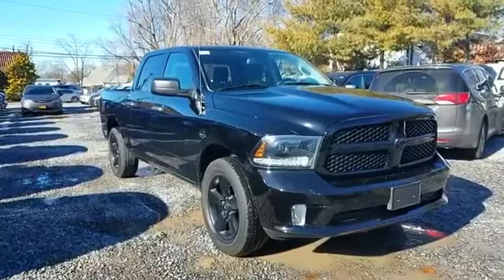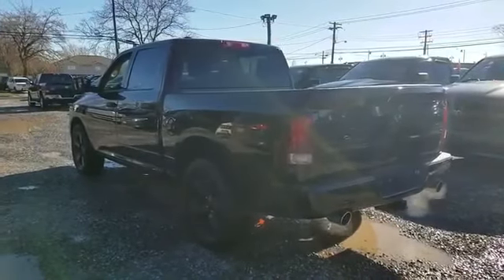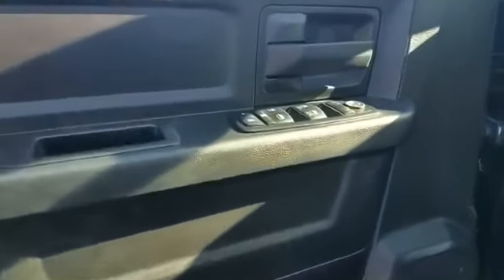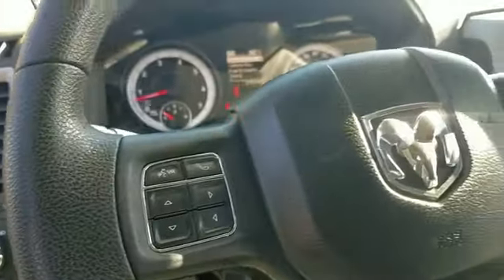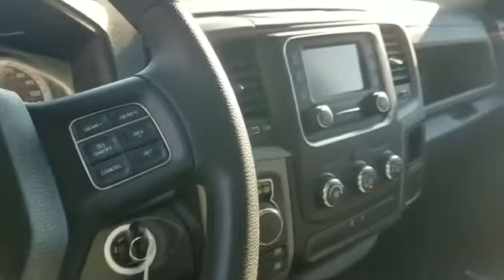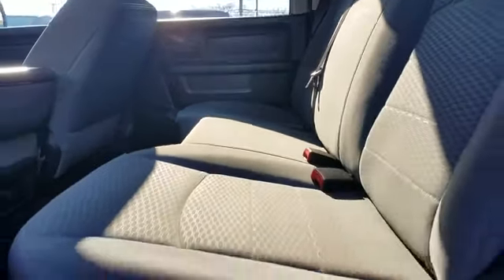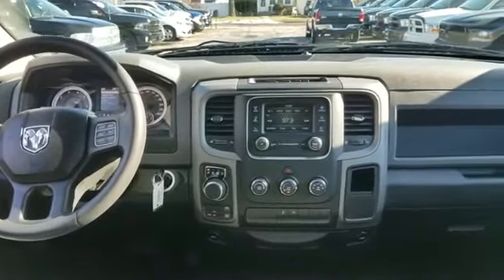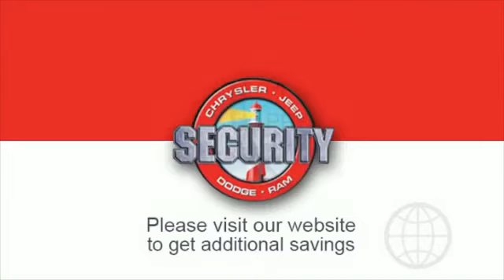2015 Ram 1500 Express Lindenhurst, Massapequa, Babylon, Bayshore, Merrick